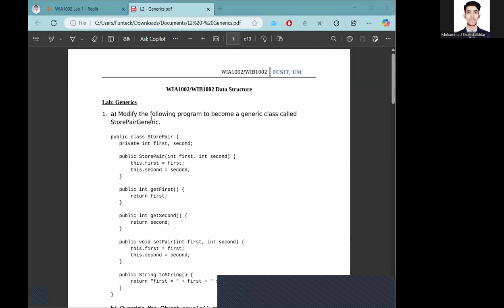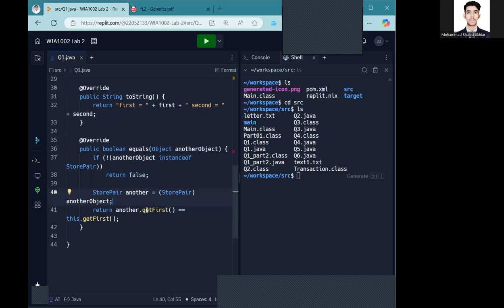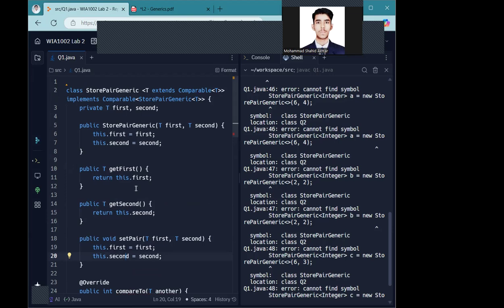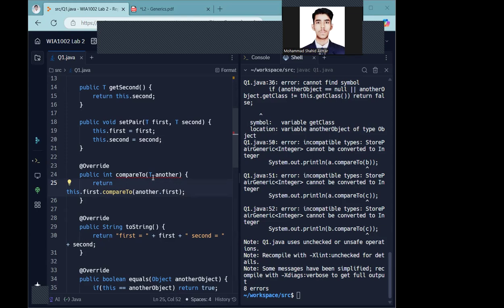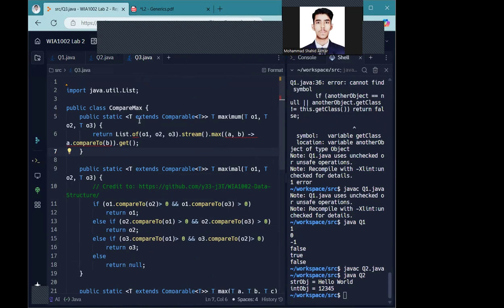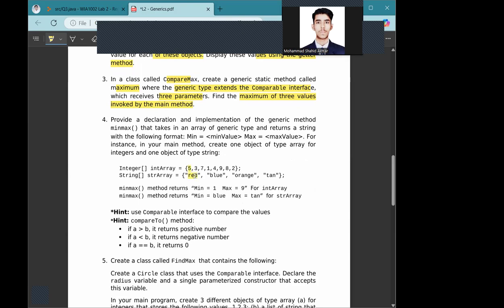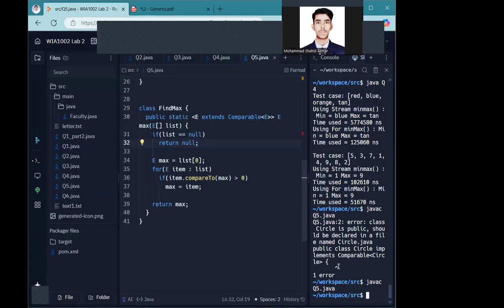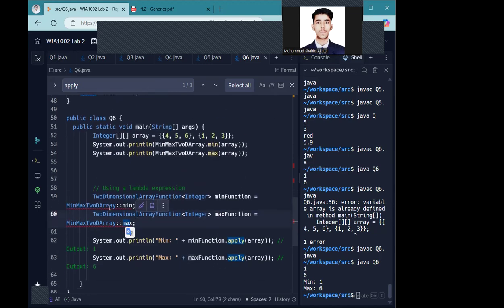WIA1002 Lab 2 Generics - 02042025 T3